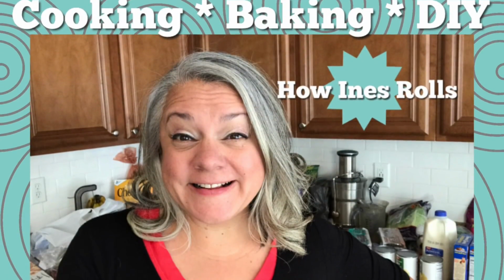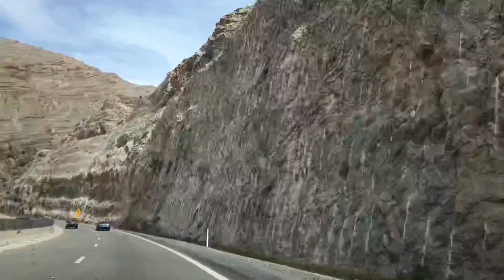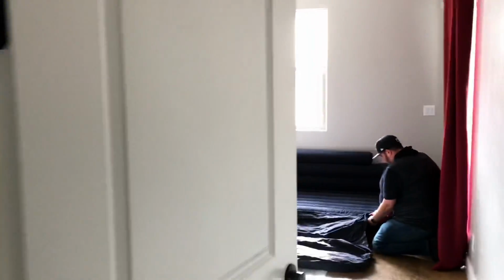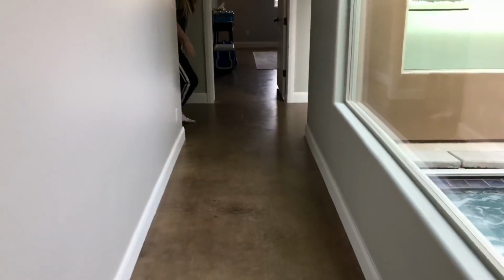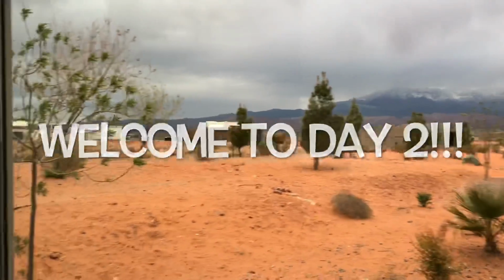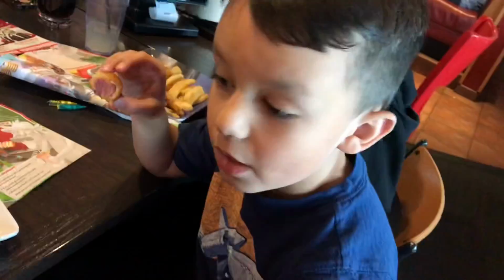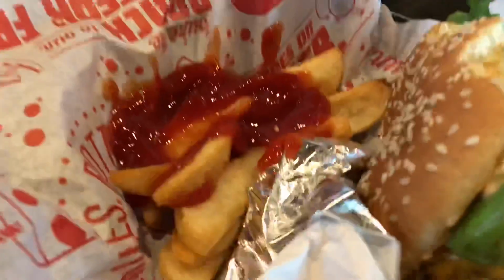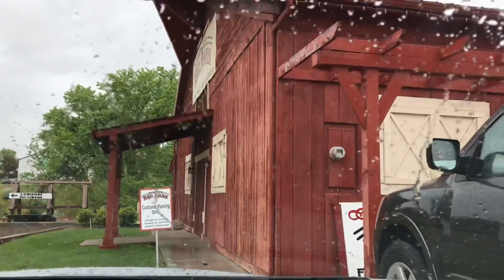The Most AMAZING Vacation with our Friends! | Utah’s Favorite Eats | *How Ines Rolls*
Happy Wednesday!!! You read that right !!! We are Vacation!! Day 1 & 2 was filled with lots of laughs, fun games & good food. Come see what hanging with us looks like...

Previous Video:  What is the MAGIC LIGHT TRICK? | Review of LITAKE LIGHTING | Cookies~n~Cream Popcorn

**Don't Forget that I'm doing a LIVE this Saturday April 20th @ 2pm PST..Hope to see you there!!!**

Interested in never running out of ink?? Have an HP printer? I love this service & have been using it for years!!!  Here's a code to get you a free month